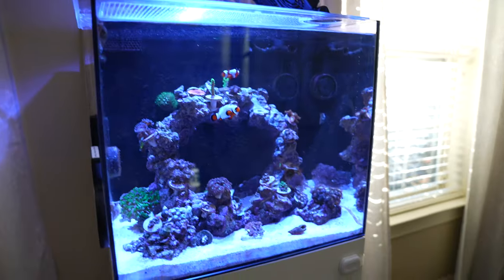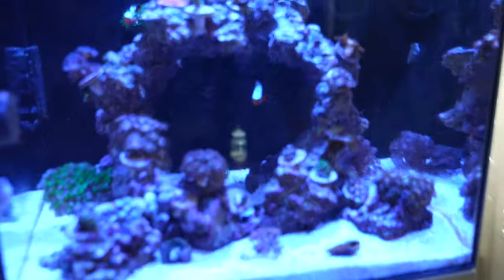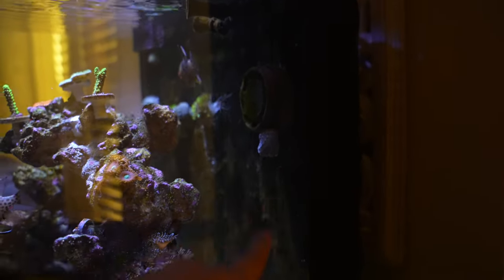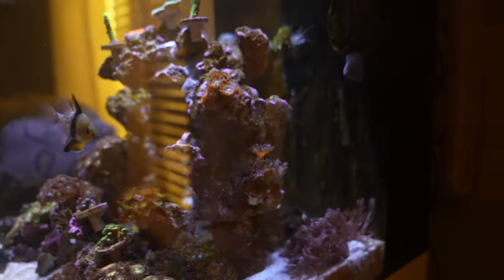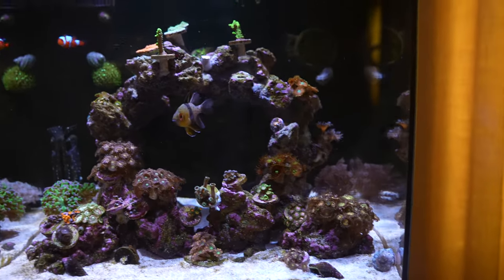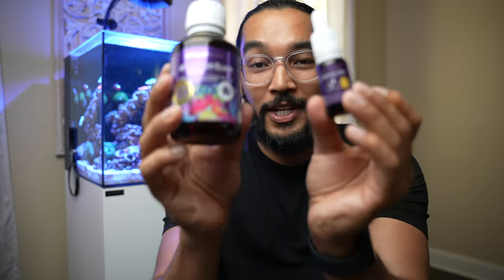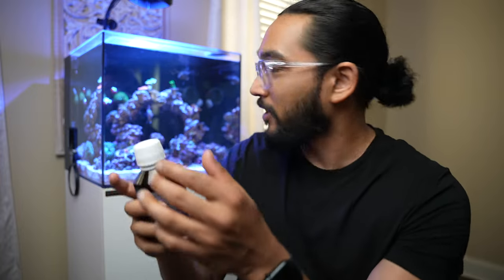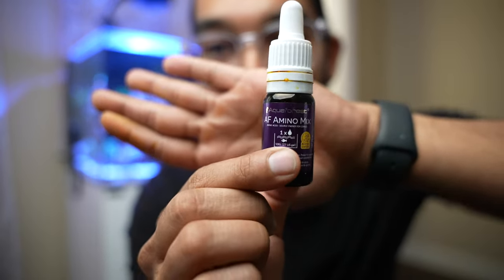Fish death (tank update)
First fish death in the waterbox 20 cube. Few tank updates and possible Aquaforest Oceangaurd 605
160 gallons

📸- Sony A7siii / A7rV / IPhone 12 Pro max
Lens- SONY FE 2.8/ 90 Macro G OSS
FE 1.2/50 GM